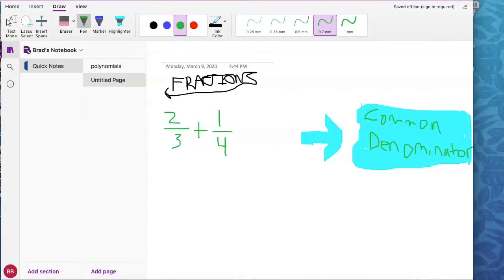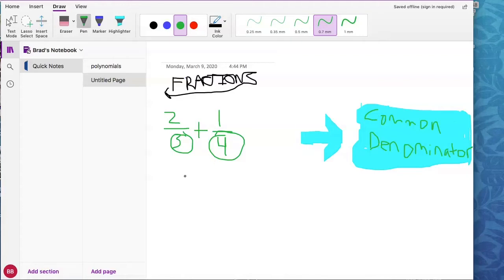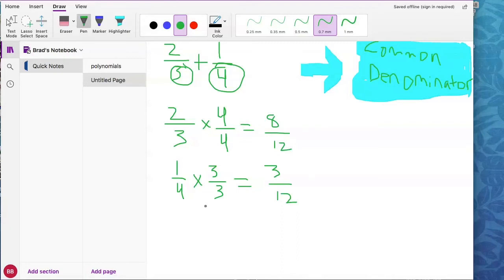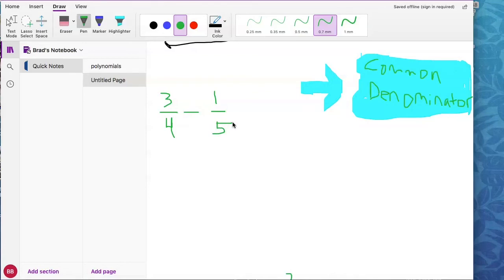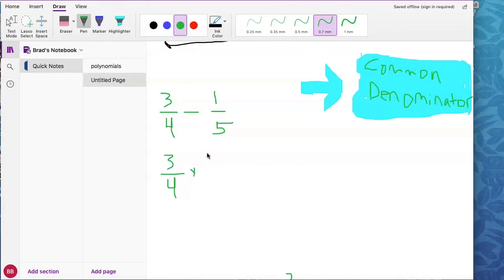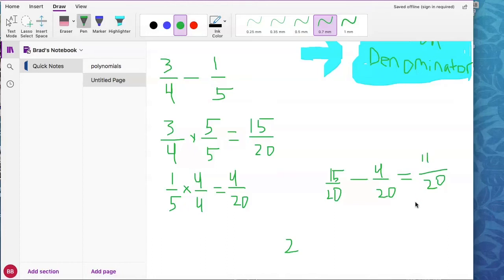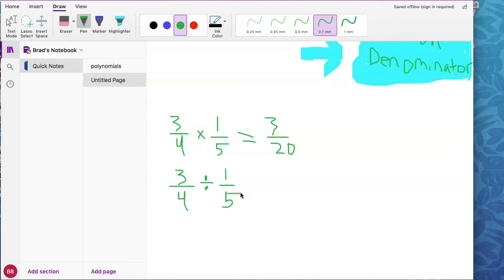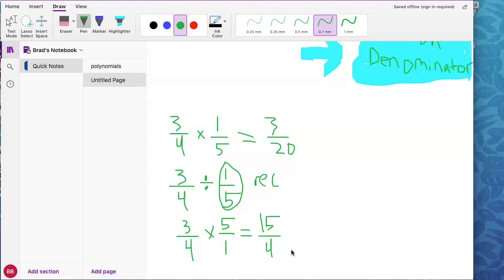ASVAB/GED Math: Fractions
•When adding or subtracting fractions, find the ¬__________ first.
• What is an improper fraction?
• When dividing fractions, you ______ the second fraction and then _______ them.

Adding Fractions
2/3 + 5/8 =
First, we need a common denominator, which is 24 (3 x 8). To find the common denominator, just multiply the two denominators (the bottom number in each fraction) together. We need the denominator to be the same in each fraction so that we can add them together. When adding, we combine the two numerators (top number in each fraction) but the denominator stays the same.
(2/3)(8/8)= 16/24
(5/8)(3/3)= 15/24
16/24 + 15/24= 31/24

Mixed and Improper Fractions
An improper fraction has a numerator with a greater absolute value than the denominator. To turn a mixed fraction into an improper fraction, we multiply the whole number by the denominator, and then add that number to the numerator. That number becomes the new numerator, leaving the denominator the same as it was in the first place.
5 7/8 = ((5)(8) + 7)/8 = 47/8

Dividing Fractions
2/5 ÷ 7/3 =When dividing fractions, you invert (flip) the second fraction and then multiply. Our formula will now read (2/5)(3/7)= 6/35